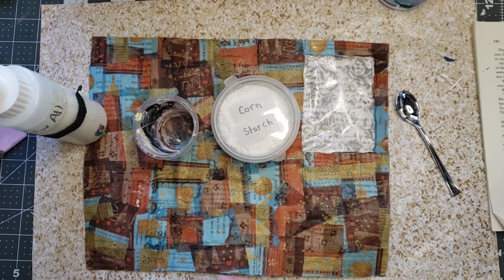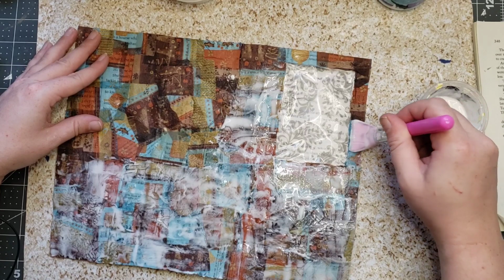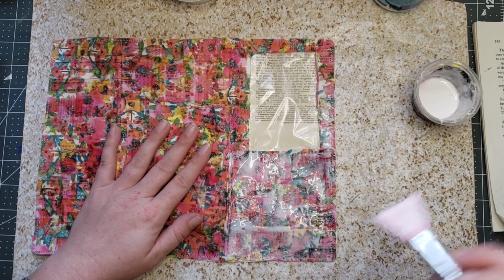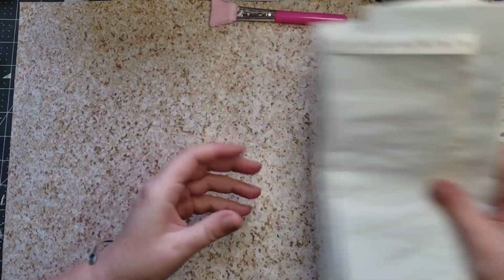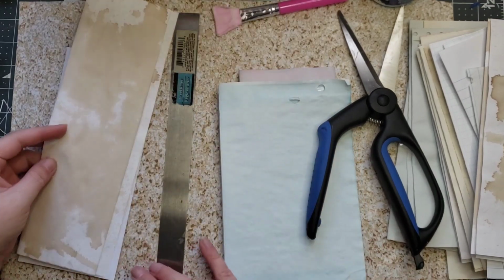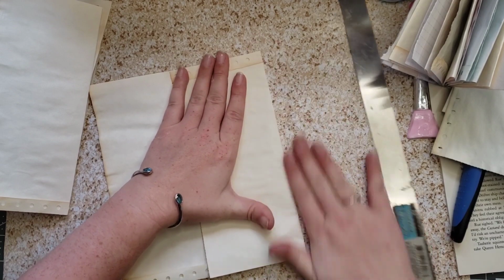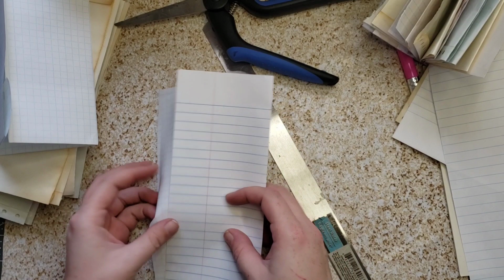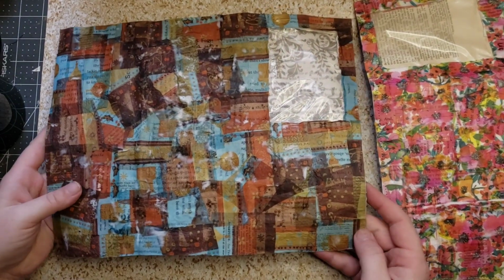Episode 145: envelope notebook part 4 of 5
continuing work on the envelope notebook